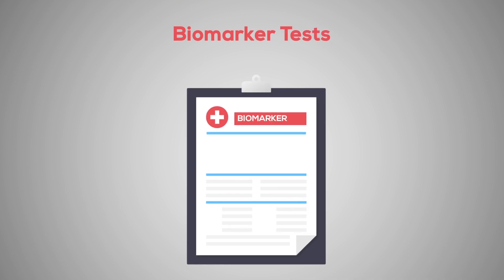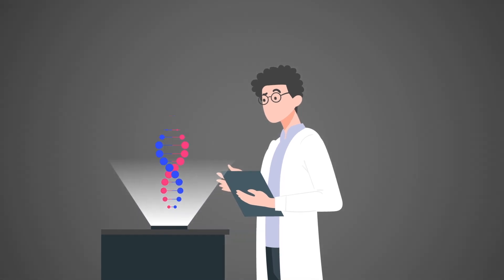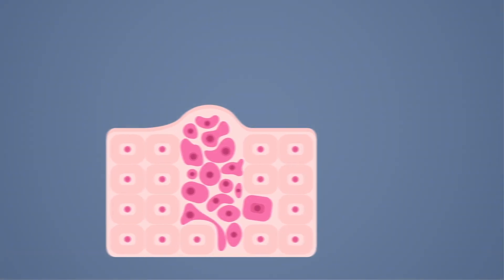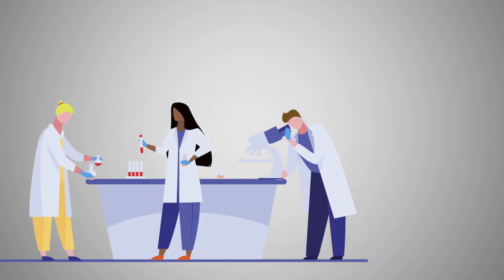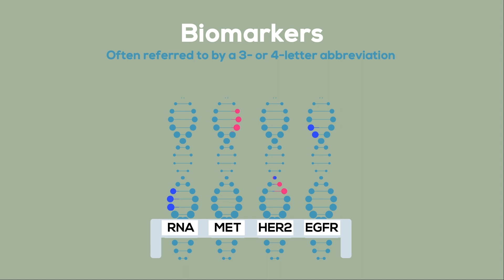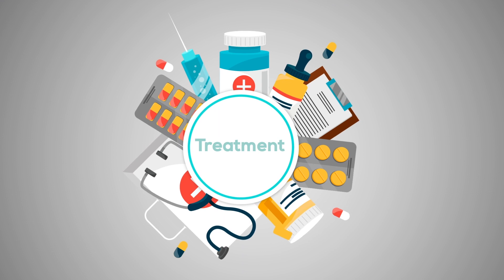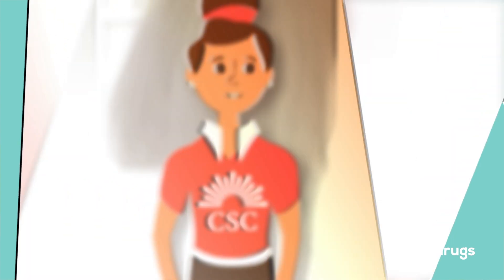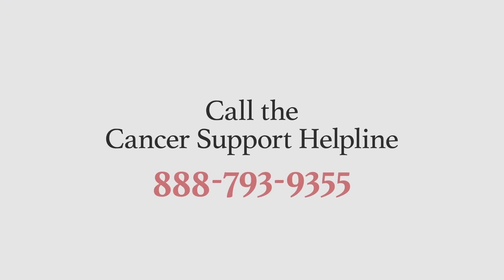Ask Ruby: What is Biomarker Testing?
Ruby, your virtual community navigator, will help explain what you need to know about biomarker testing and how it can impact cancer treatment.

The Cancer Support Community is here to support you and help answer your questions.